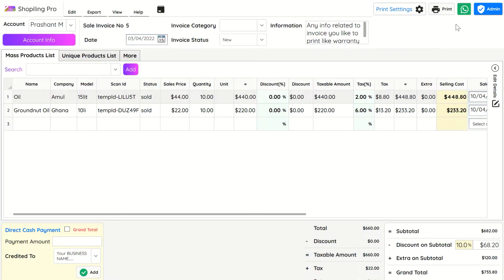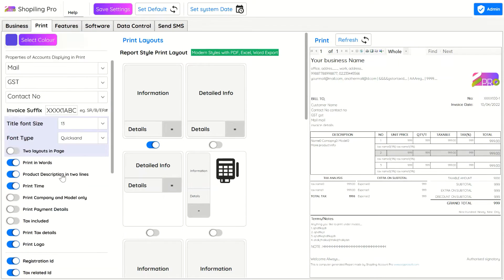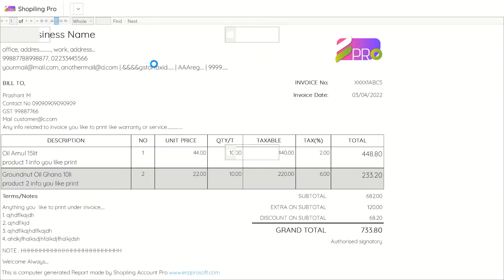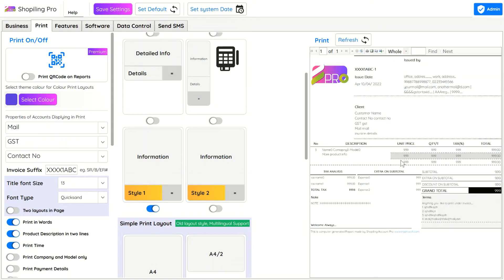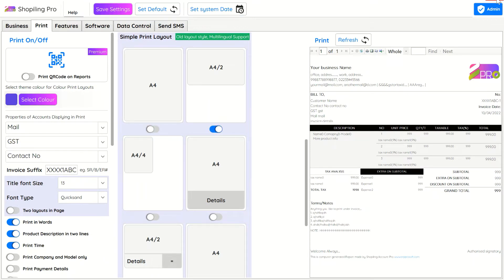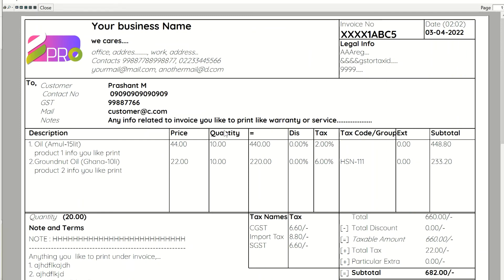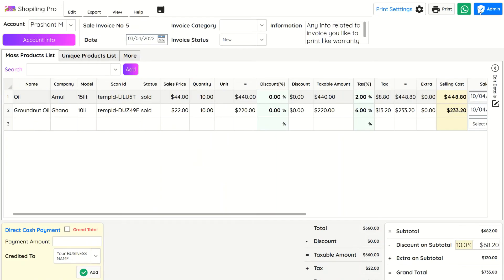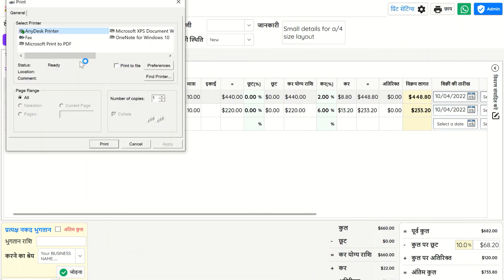Advanced invoicing Software | Invoice Layout style formats for any business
This software supports multiple invoice layout styles which are free. Its invoice and inventory software. Shopiling is invoicing software for small business. It also supports invoicing billing gst inventory accounting.

-Report style Invoice formats
0:08 Smart Invoice Format ( A4 )
1:26 Complex Invoice Layout ( A4 )
2:08 Invoice Style ( A4/2 )
2:34 POS Invoice format ( A4/4)
3:20 Color Invoice template ( A4 )

- Simple Classic Invoice styles
4:25 Bill Invoice style ( A4/2 )
5:05 GST Invoice style ( A4/2 )
6:30 Classic Invoice style ( A4/4 )